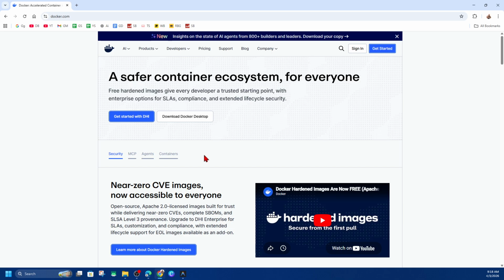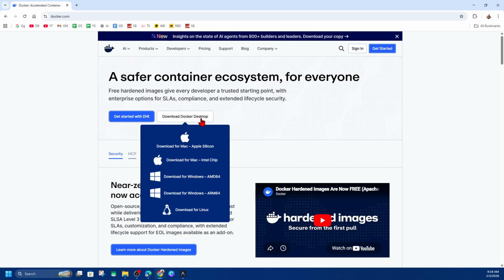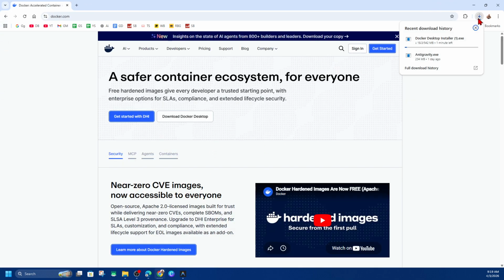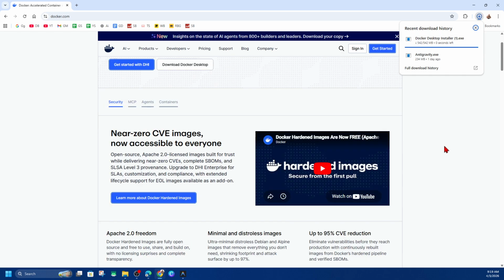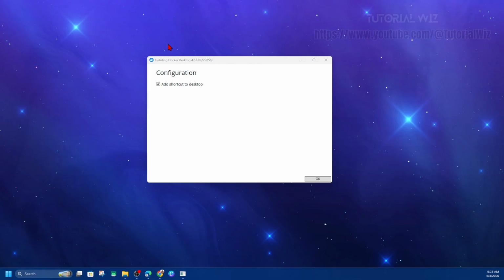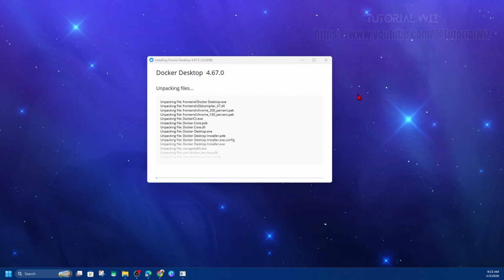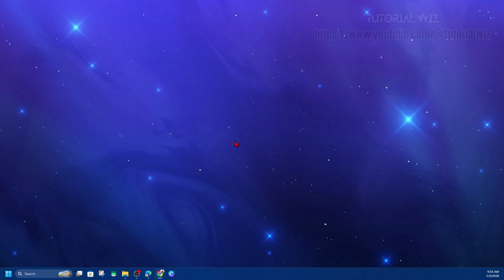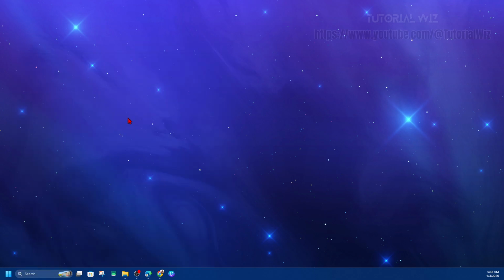How To Download & Install Docker On PC or Laptop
Learn how to download and install Docker on your PC or laptop in this easy to follow, step-by-step tutorial. Docker is an essential tool for developers, allowing you to create, deploy, and run applications by using containers. Whether you're a beginner or an experienced developer, this video will guide you through the process of installing Docker on your machine, making your coding projects more efficient and manageable.

In this tutorial, we will cover everything from the initial download of Docker to the final steps of installation. We'll walk you through each step, ensuring that you understand the process and can successfully install Docker on your own. By the end of this video, you'll have Docker up and running on your PC or laptop and be ready to start your next big project.